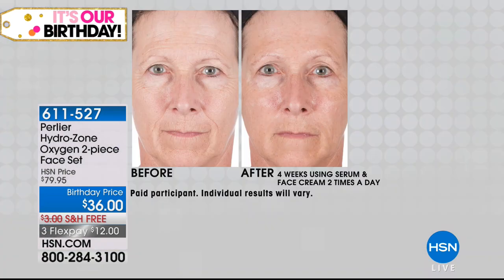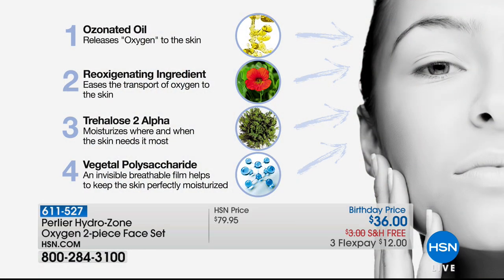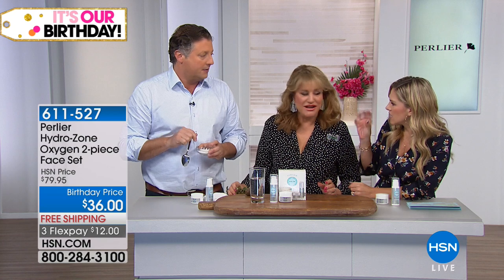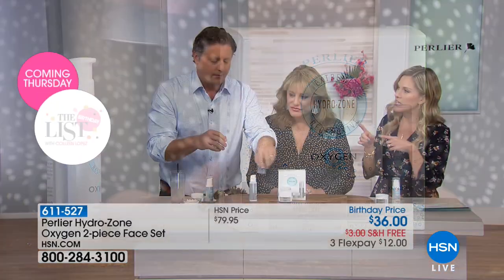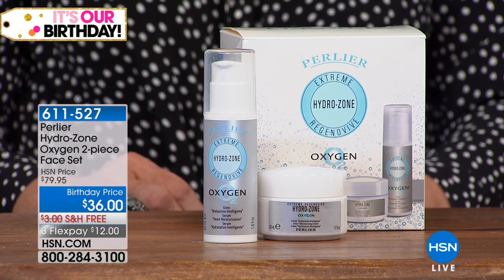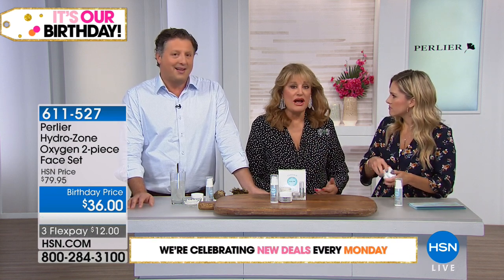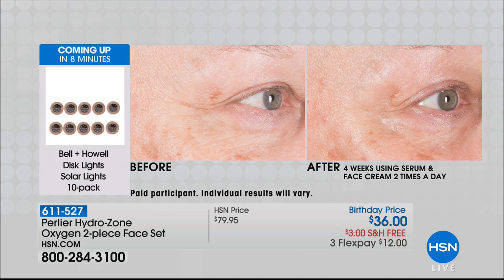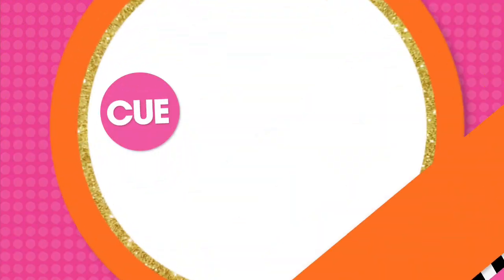Perlier HydroZone Oxygen 2piece Face Set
HydroZone Oxygen 2piece Face Set

HydroZone is now more effective  it provides you with "oxygen", which revives the look of your skin and gives a radiant, younger and suppler look to...